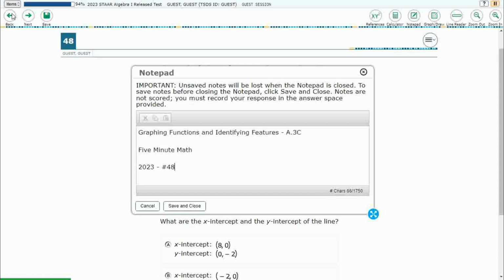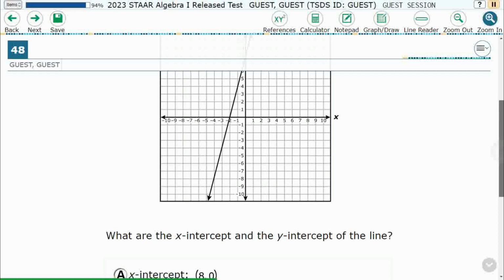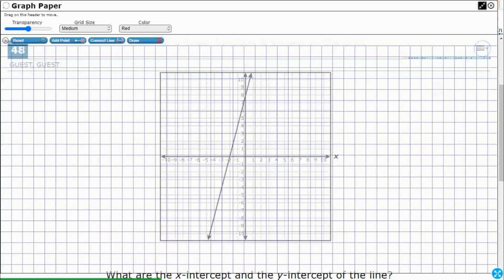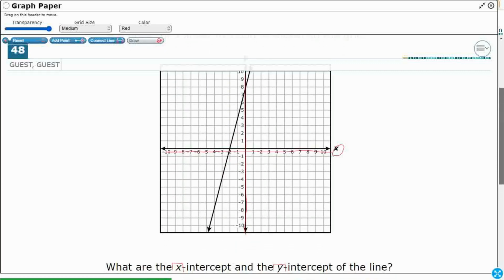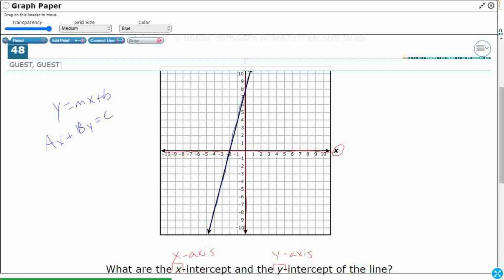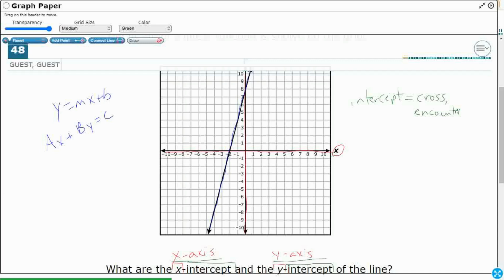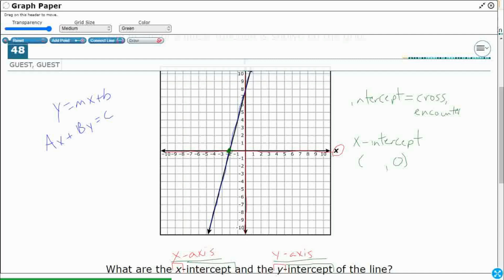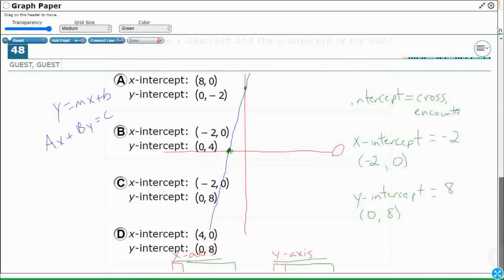Algebra 1 STAAR Practice Graphing Functions and Identifying Features (A.3C - #21)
Practice graphing linear functions on the coordinate plane and identifying key features, including x- intercept, y- intercept, zeros, and slope, in mathematical and real-world problems with a test item from the 2023 STAAR test (#48 - A.3C)